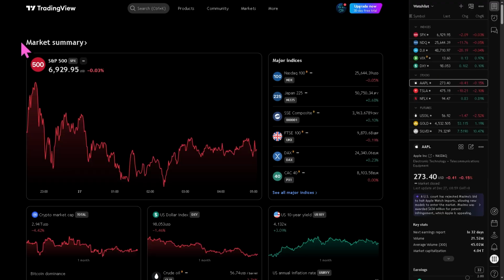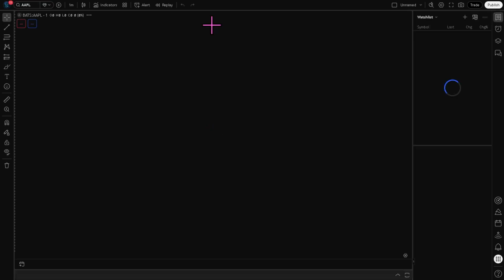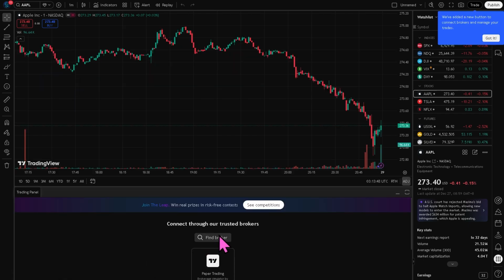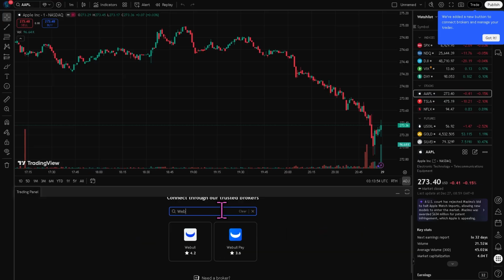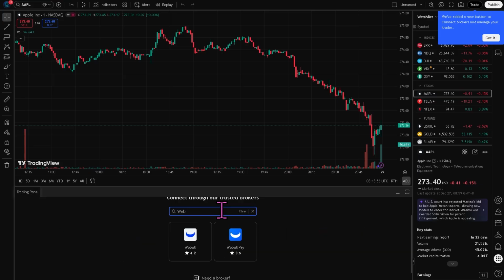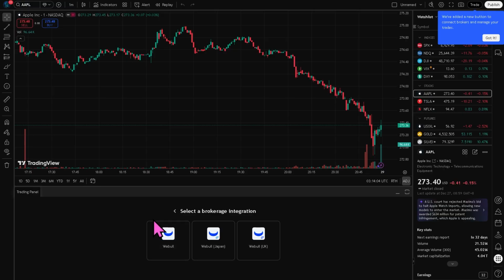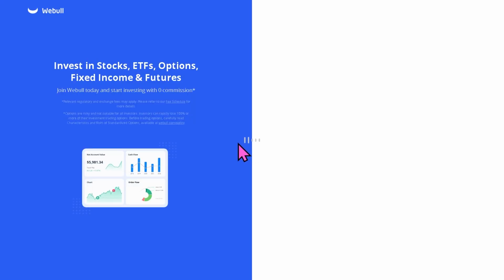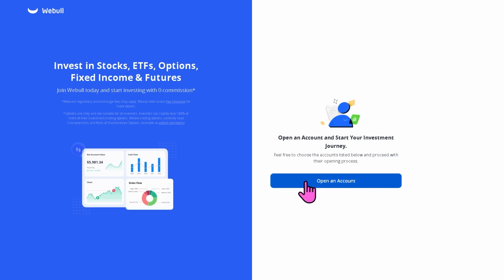How to Connect Webull to TradingView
TradingView Guide: How to Link Your Webull Account

In this video, you’ll learn how to connect Webull to TradingView, including what is currently possible and what limitations exist between the two platforms. We’ll explain how Webull works as a brokerage and charting platform, how TradingView handles broker integrations, and why Webull does not yet appear in TradingView’s list of supported brokers for direct order execution. You’ll also learn what users typically check when trying to link them—such as API access, account region restrictions, and whether chart-only connections are available. We’ll cover the practical workarounds traders use today, including analyzing charts on TradingView while placing trades on Webull, syncing watchlists manually, using TradingView alerts, and comparing price data between platforms. Whether you’re transitioning from Webull, exploring TradingView’s advanced charts, or trying to streamline your workflow, this overview gives you a clear explanation of what’s possible and how to use Webull alongside TradingView effectively.